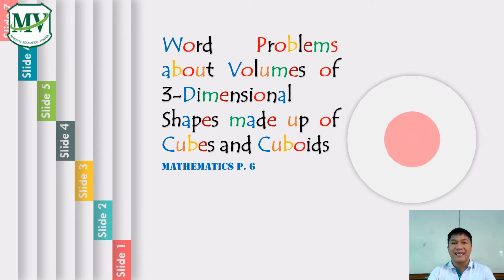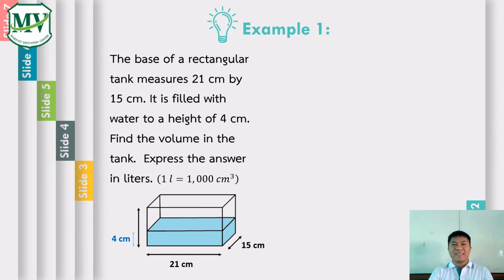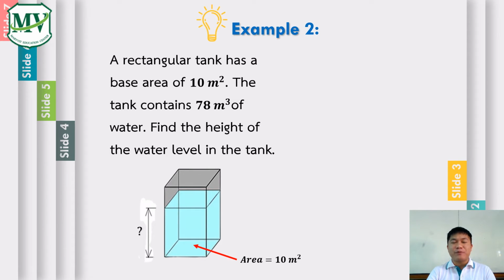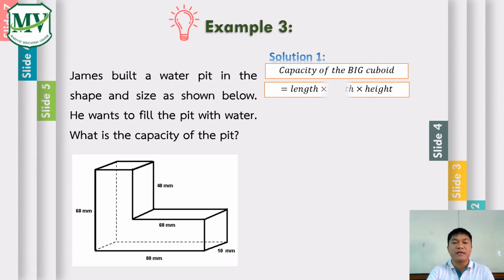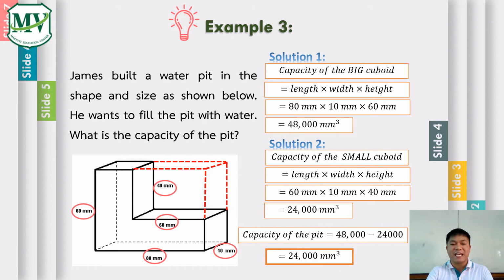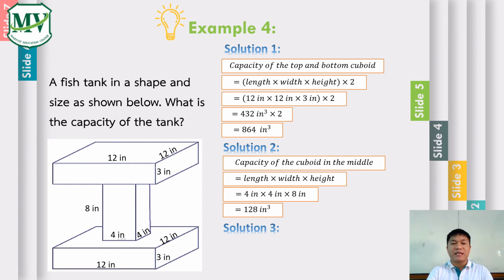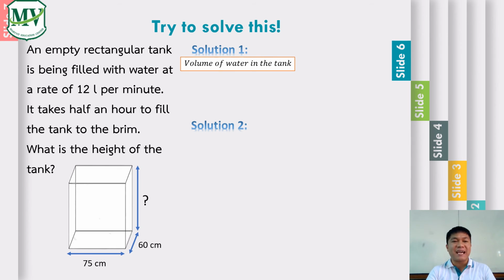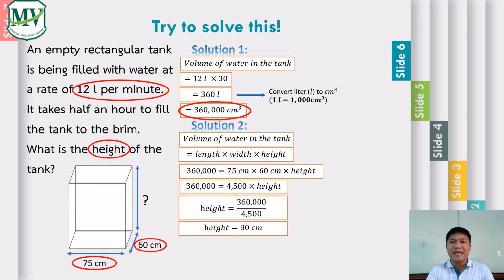Mathematics Primary 6: Word Problems on Volumes of 3D Shapes made up of Cubes and Cuboids